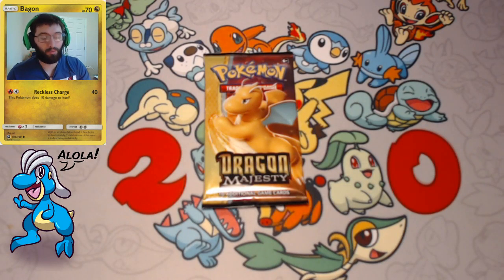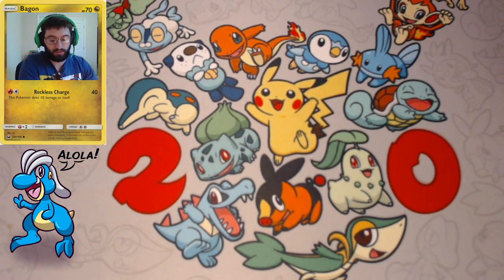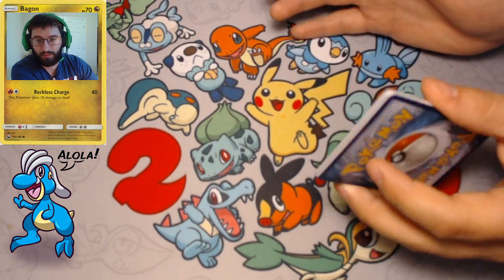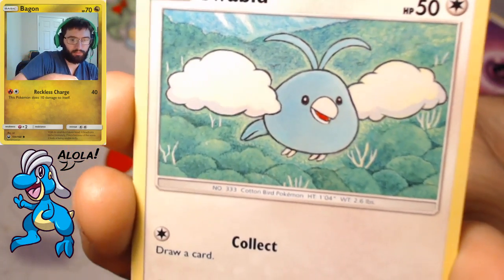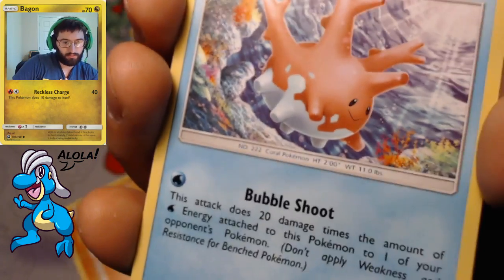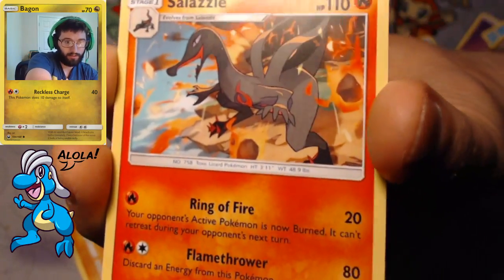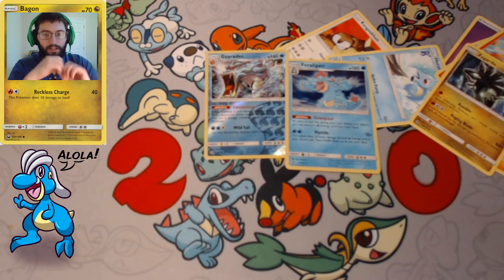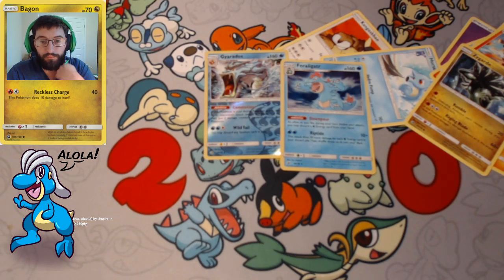Pack a Days #177 Causing a Commotion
Alola Dapper friends, DapperDraby here with you today to bring you another Pokémon tcg pack opening. Dragon Majesty is back again. What is all the commotion with this set. Hopefully we can find out soon.Lets see what we get today.

PTCGO: PupWranglerLeo3